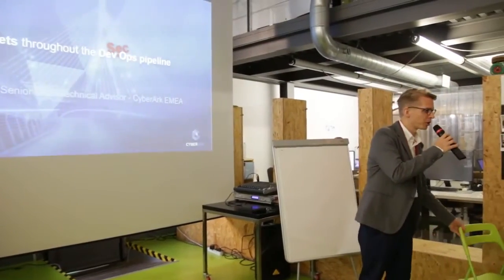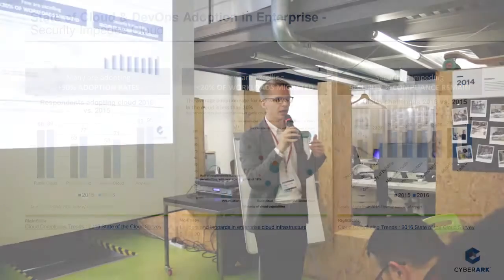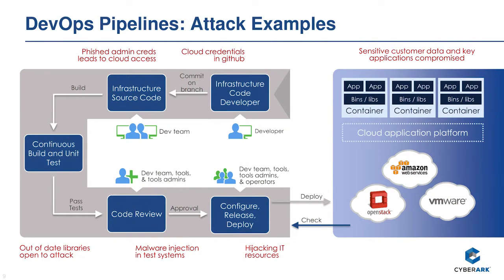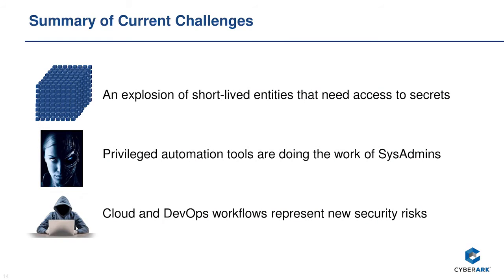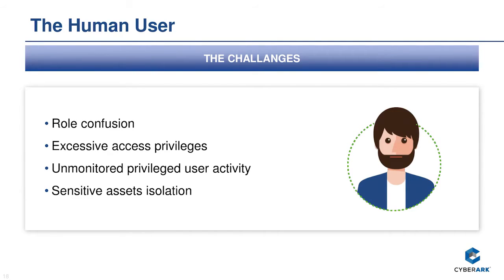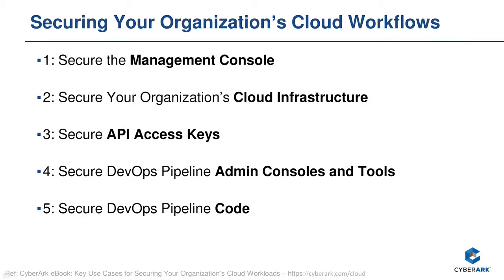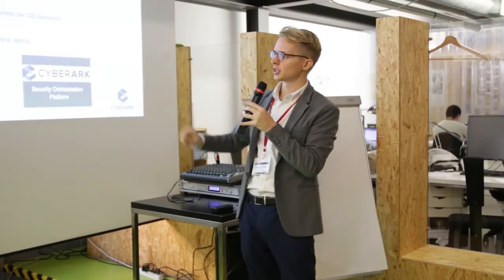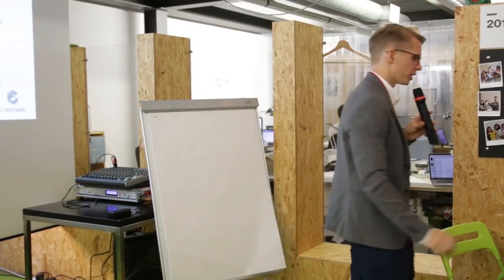Securing secrets throughout the DevOps pipeline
The entire talk delivered by Alistair Anderson, Cyber Security - Senior SE at Cyber-Ark Software, during OpenStack Days Italy (28 September 2017).

Secrets embedded in app code pose an enormous risk. Cyberark’s secret management solution helps IT and information security organizations secure and manage secrets used by machines identities (applications, microservices, applications, CI/CD tools, APIs, etc.) and users throughout the DevOps pipeline.